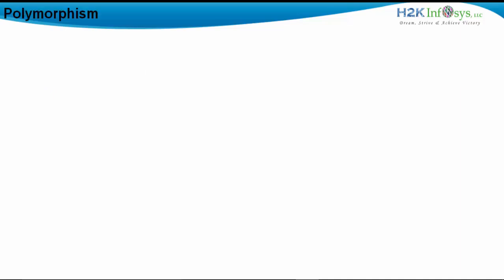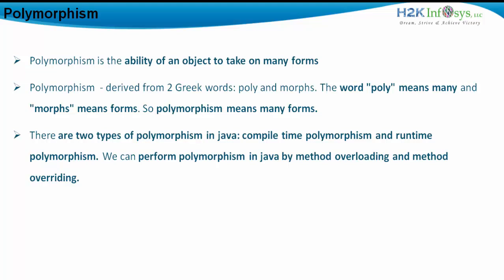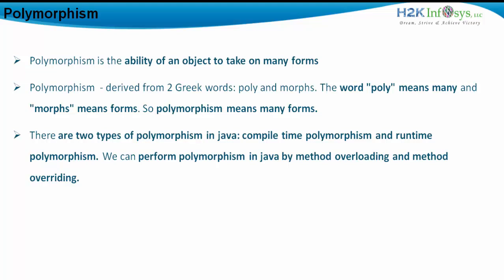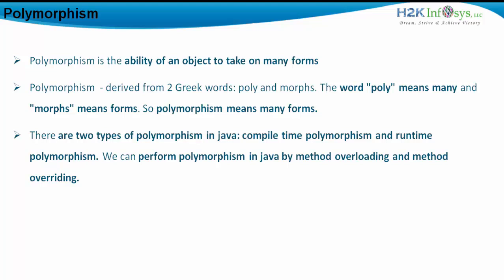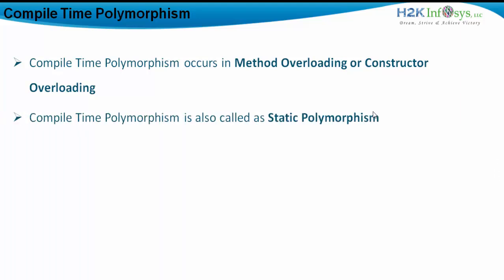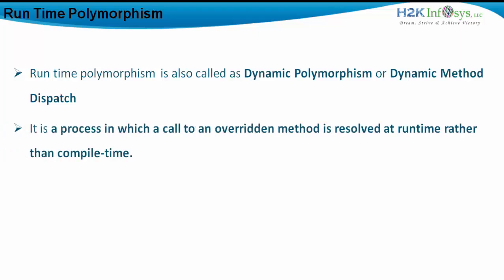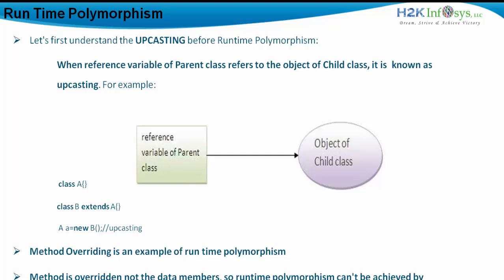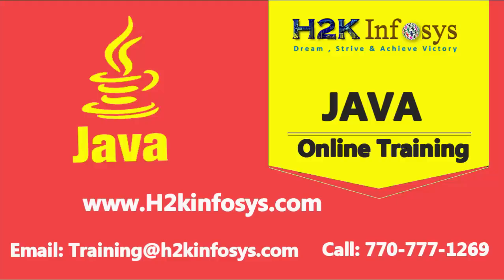What Is Polymorphism In Java And Its Types | Java Video Based Training | Java Course | H2k infosys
What Is Polymorphism In Java And Its Types | Java Video Based Training
Polymorphism is the ability of an object to take on many forms
Polymorphism - derived from 2 Greek word: poly and morphs. The word "poly" means many and "morphs" means Polymorphism means many forms.
There are two types of Polymorphism in java: compile time Polymorphism and run time